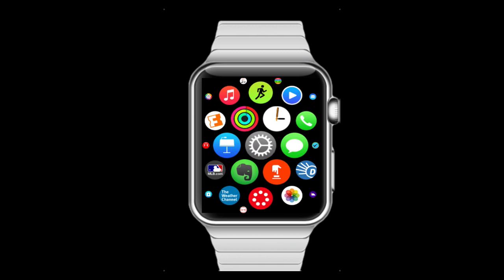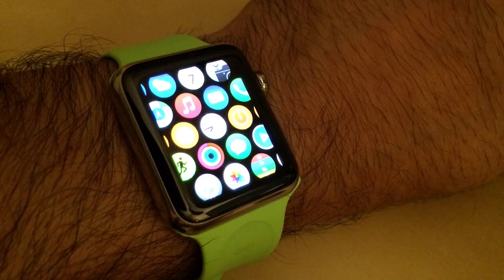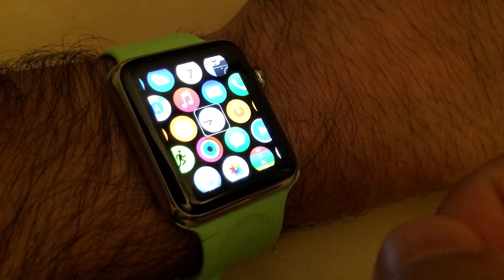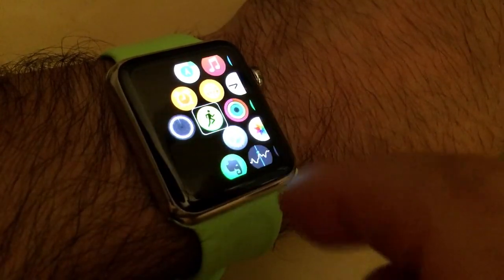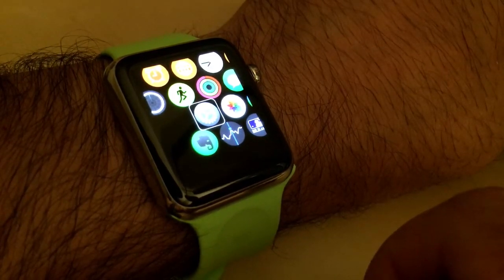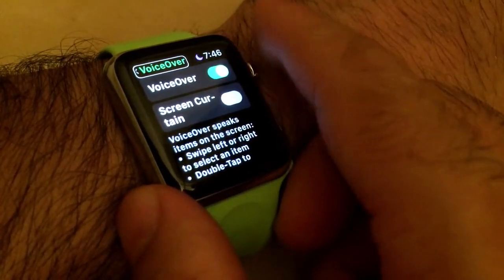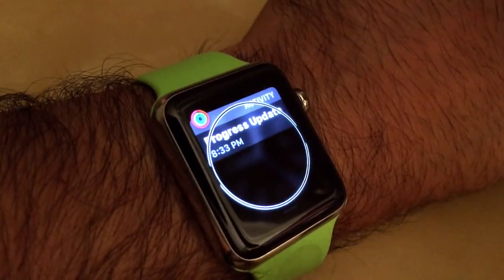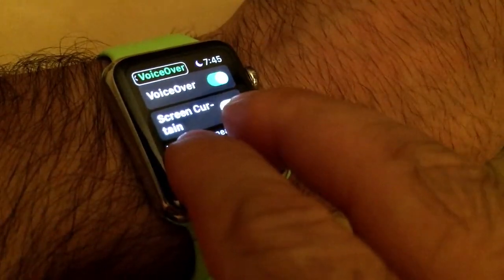VoiceOver on Apple Watch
This video provides an overview of the built-in VoiceOver screen reader for Apple Watch, including basic gestures for navigating the Apple Watch interface if the user is not able to see the screen.